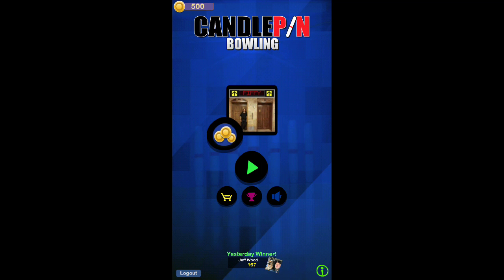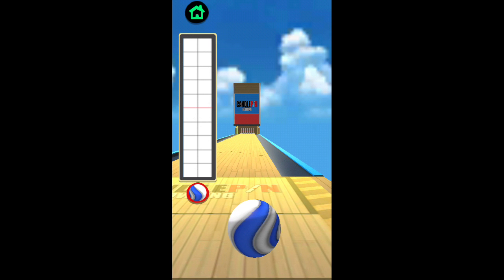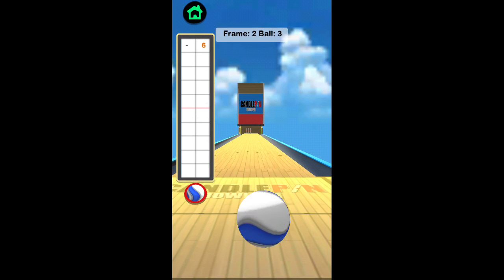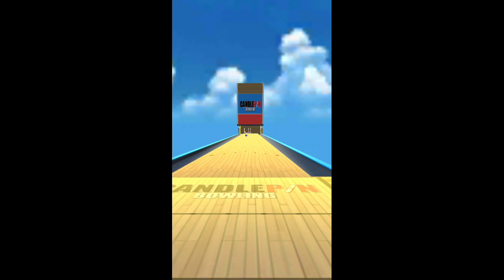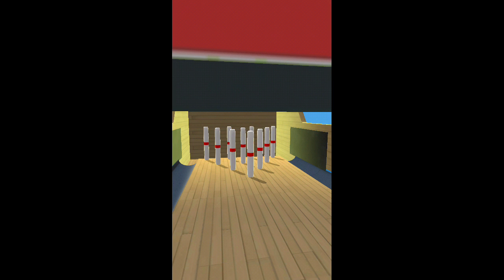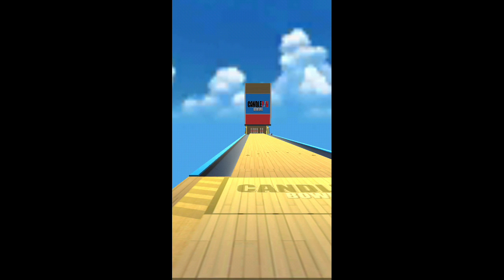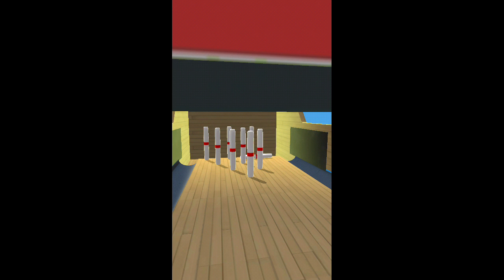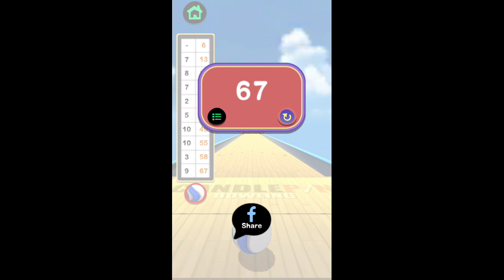"Candlepin Bowling" App for Android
Since all the cool candlepin bowlers play it (the pros, and the competitive league players. well, maybe not all of them), I decided to try this game myself.
This is HARD to play! Want a real challenging bowling game, this is for you, even if candles aren't where you are.

This is me trying the game out. I think I'll make a series out of it.
This is raw video, hence the start, and ending being odd.